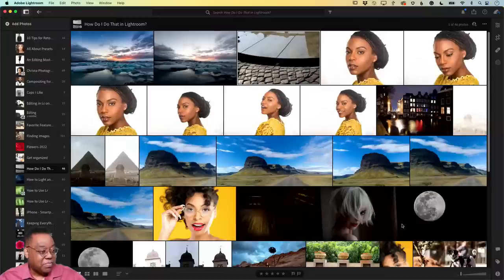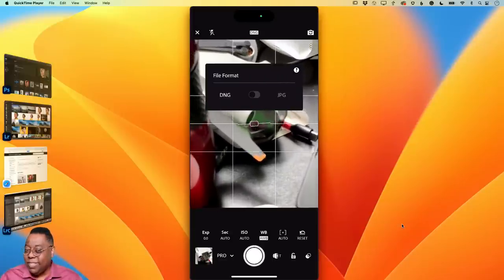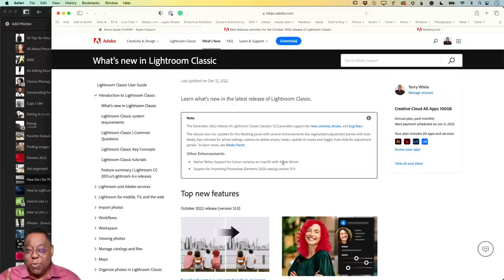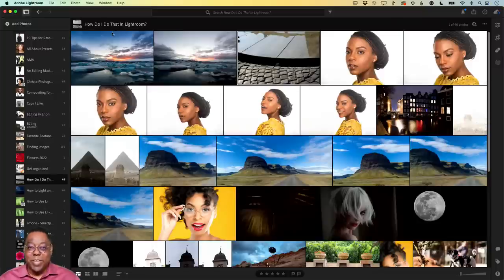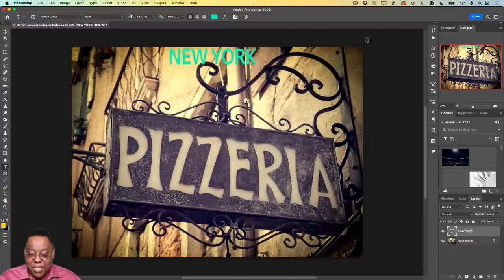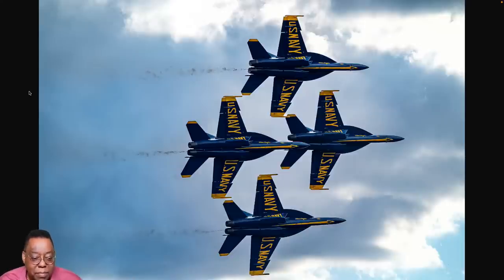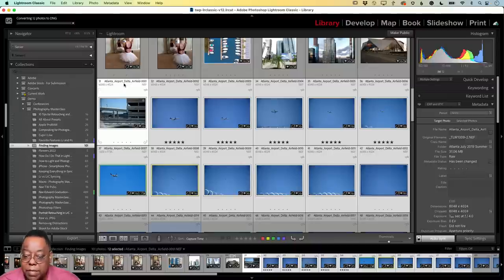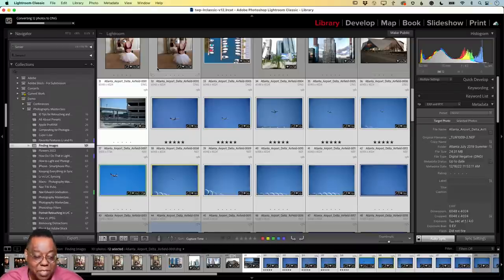Photography Masterclass - Ask Me Anything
Welcome to Terry White's Photography Masterclass! Bring your Lightroom, Photoshop, and photography questions to this session. Terry will do his best to answer your questions.

Host Terry White is a photographer and Adobe Evangelist based in Atlanta, GA: Follow Terry on social and see more of his photography